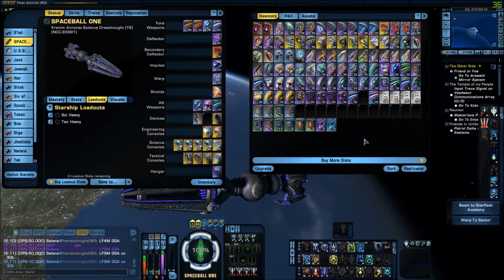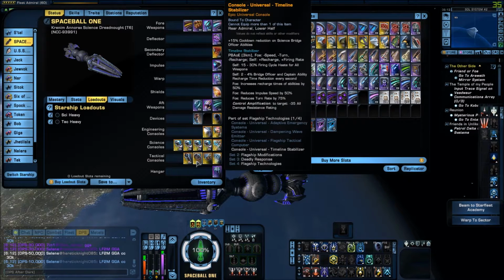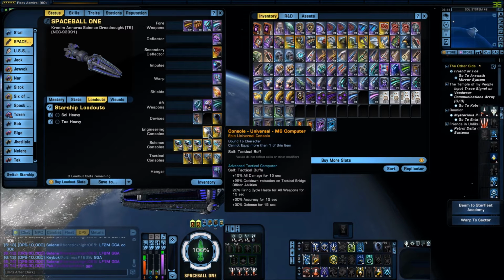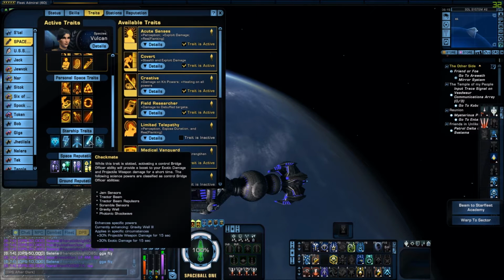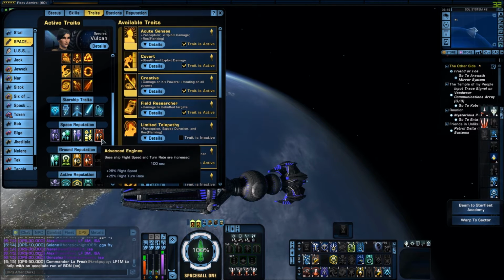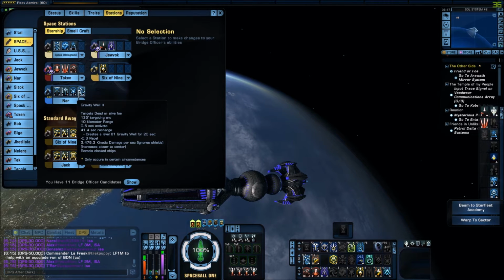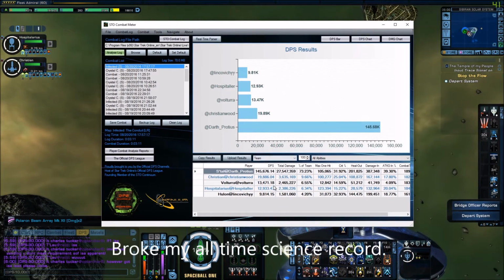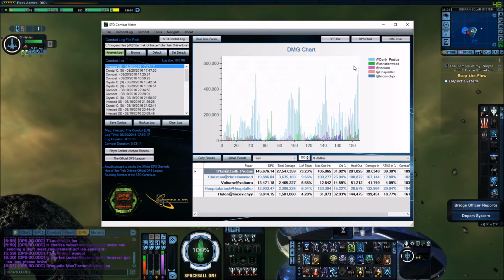100k+ Science Toon - Krenim Annorax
Featured Channels